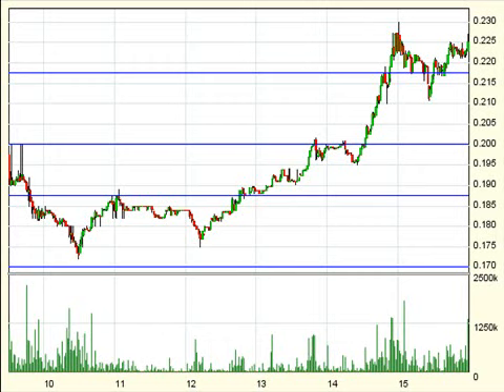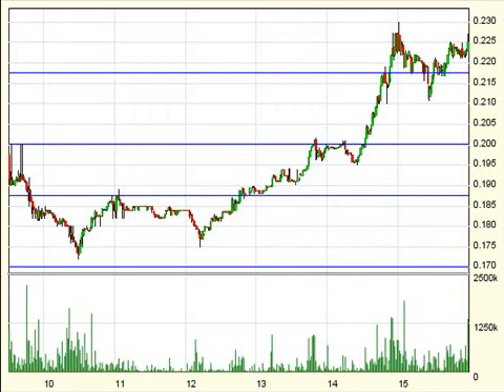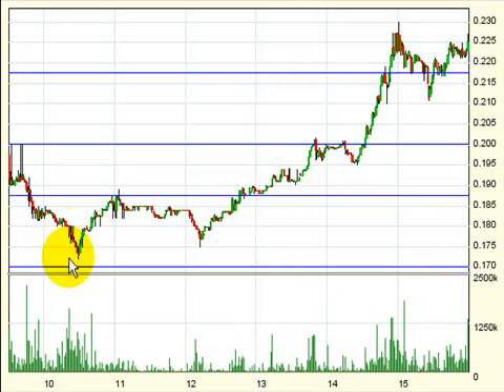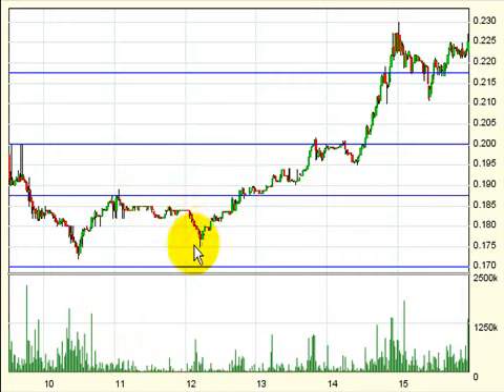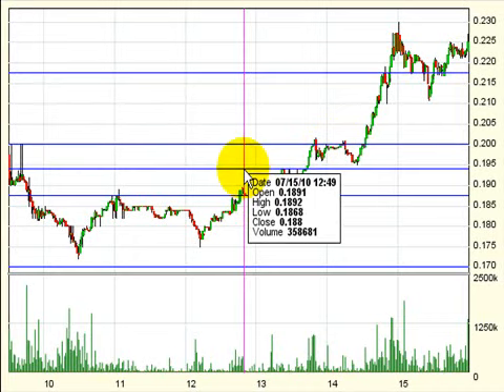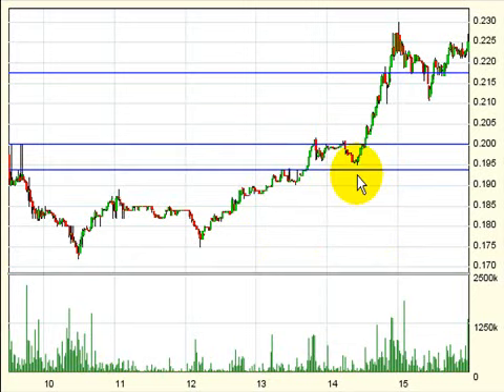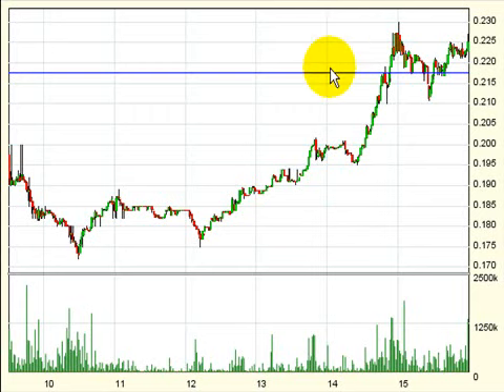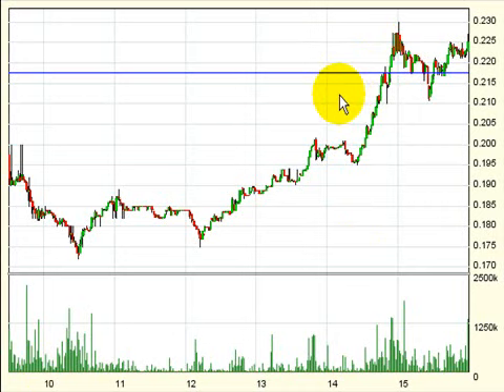Day Trading YRC Worldwide Inc. (NASDAQ: YRCW)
TimelessWealth.net shares a day trading video with viewers discussing trading techniques and technical signals that lead to a profit trading shares of YRC Worldwide Inc. (NASDAQ: YRCW). A continuation of Timeless Wealth's educational video series. For previous videos, educational works and materials,